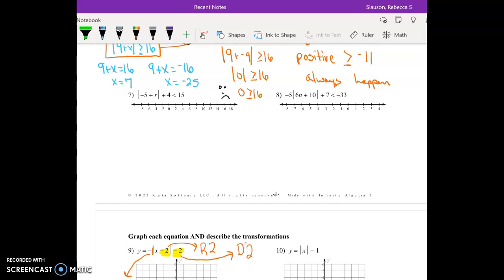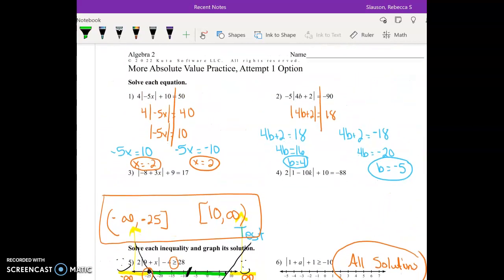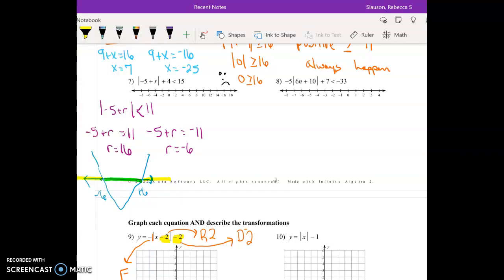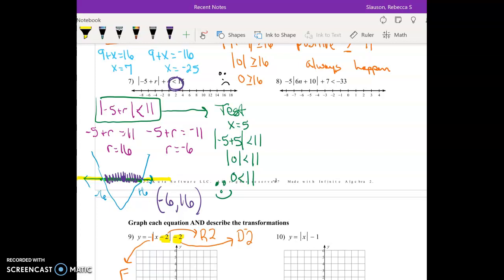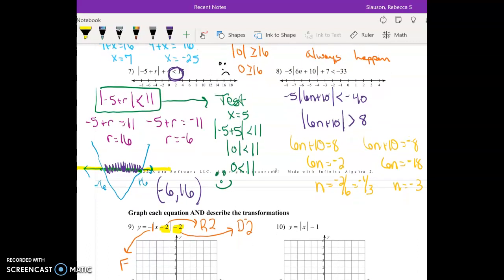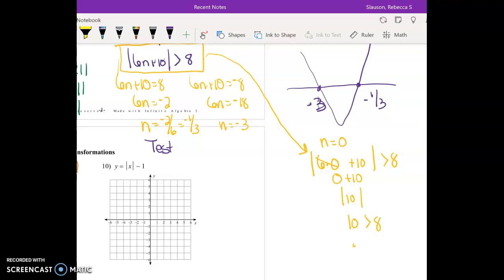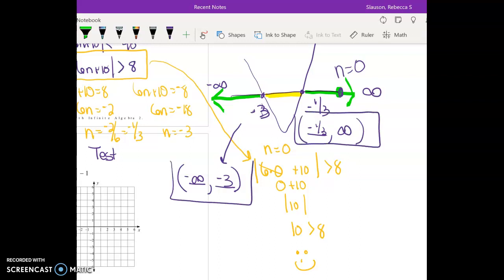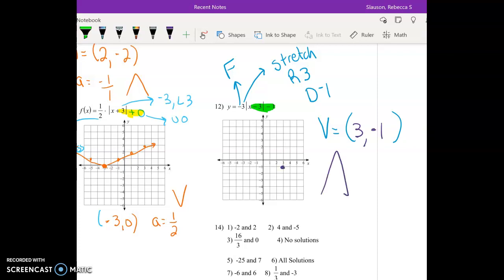WU Part 2